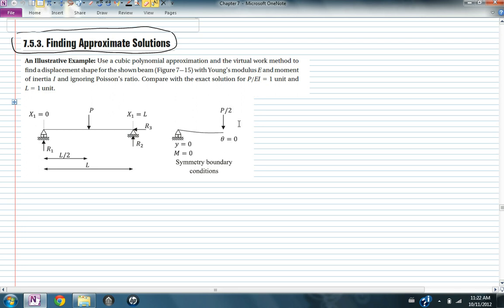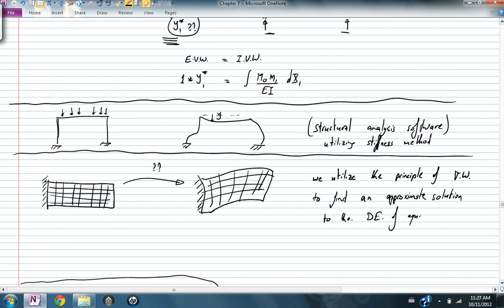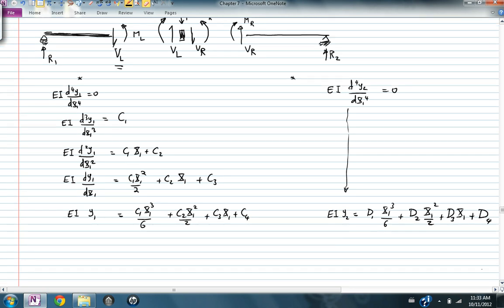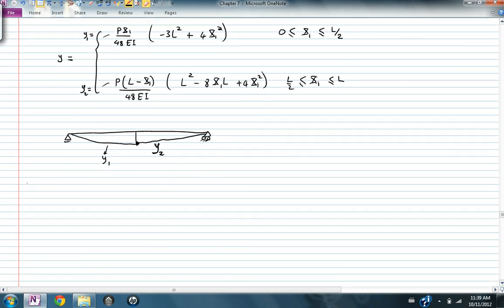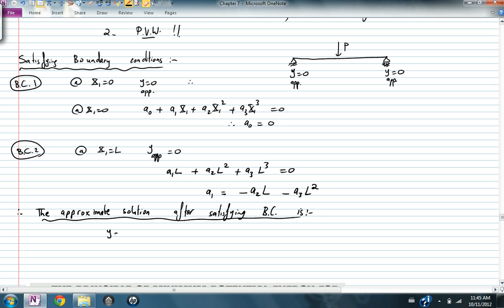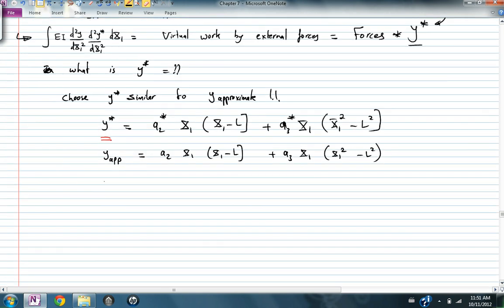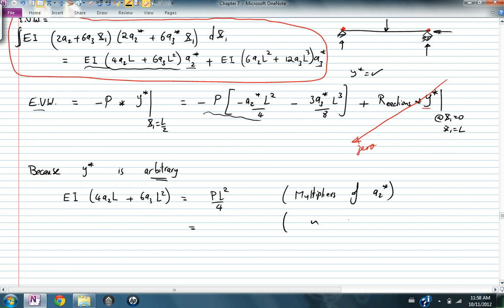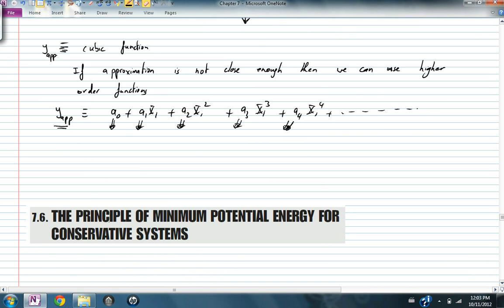Lectures 18-19 (Video 3)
In this lecture, I show how to use the principle of Virtual Work to find an approximate displacement for an Euler Bernoulli beam.